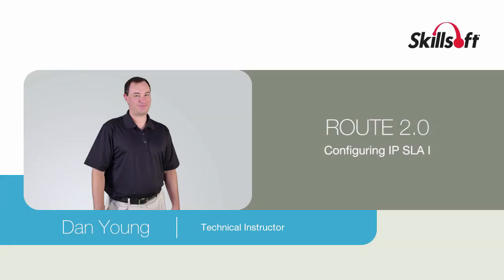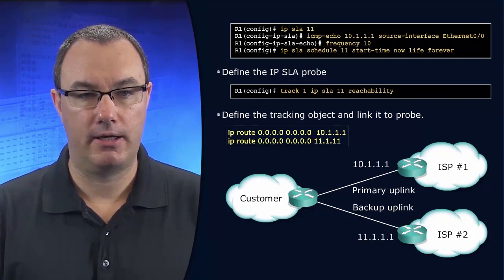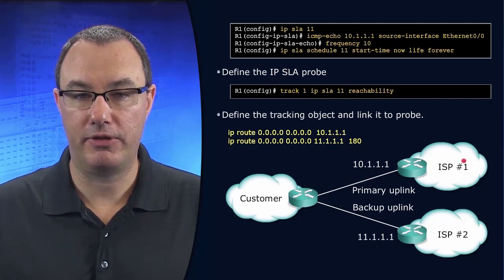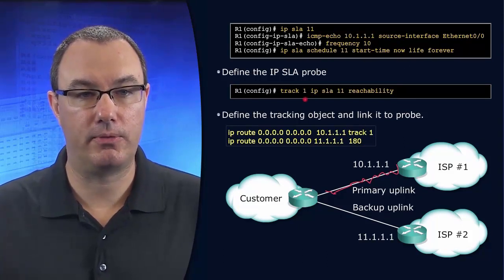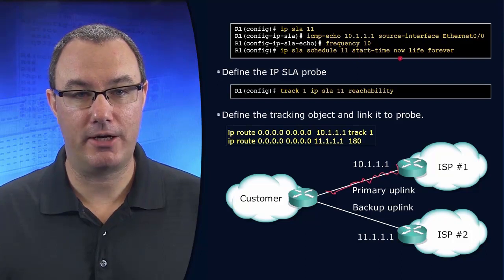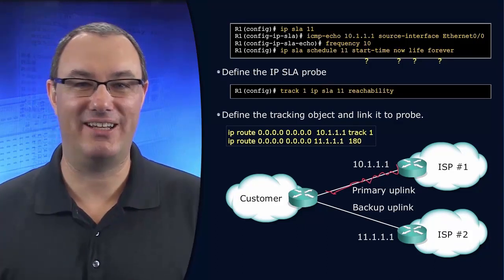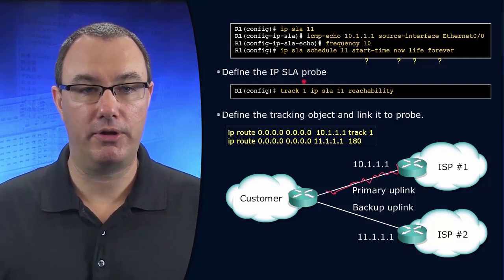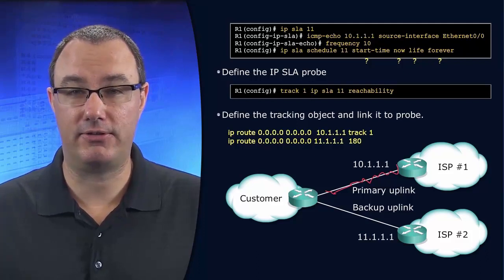14 Configuring IP SLA I